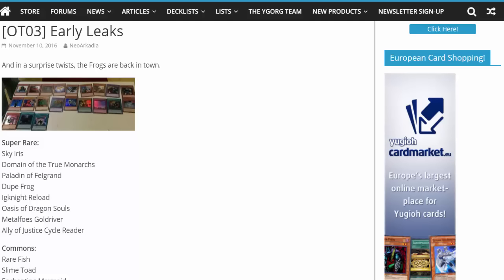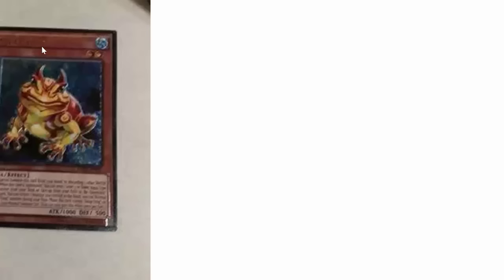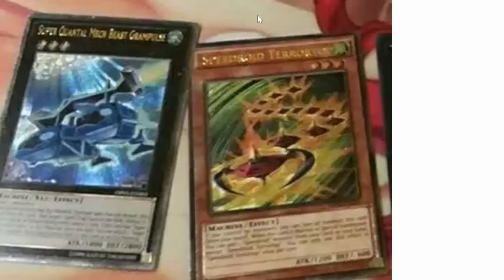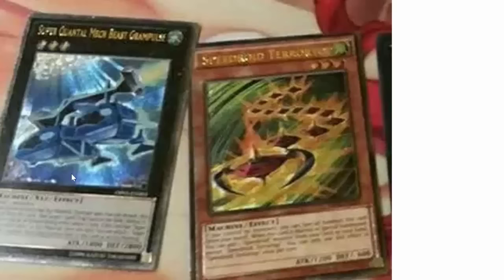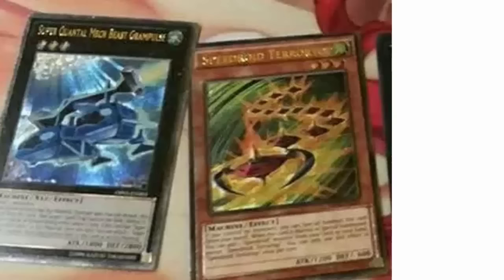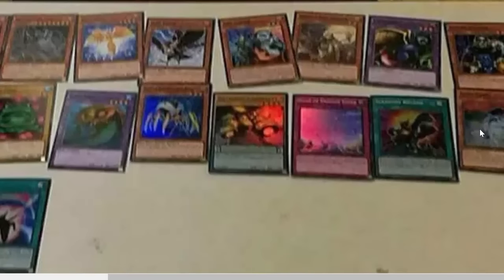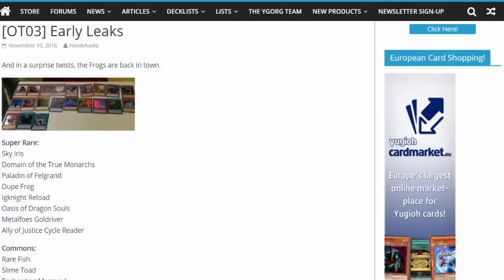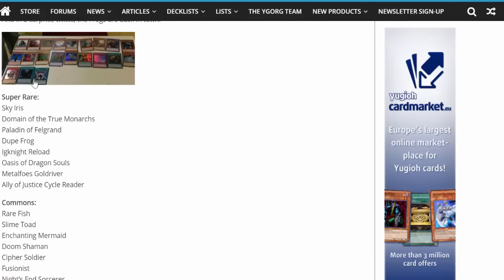Yugioh OTS Pack 3 Review (THE 7 YEAR WAIT IS OVER!!!!!!)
big shoutout to my main man swap frog getting that holo treatment it deserves